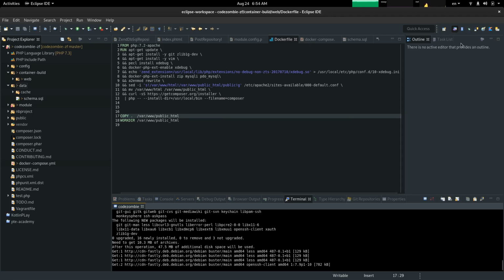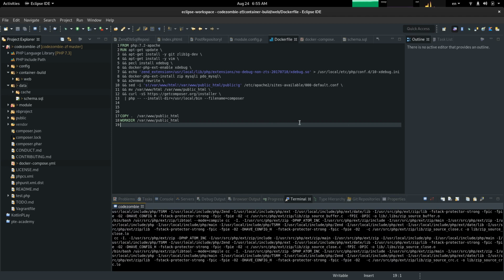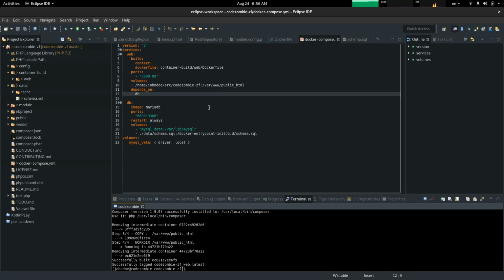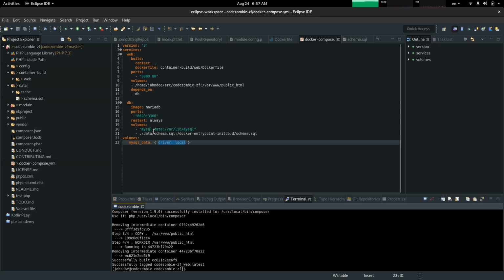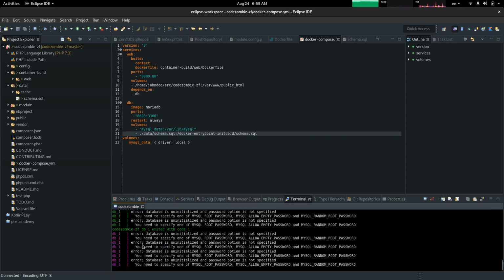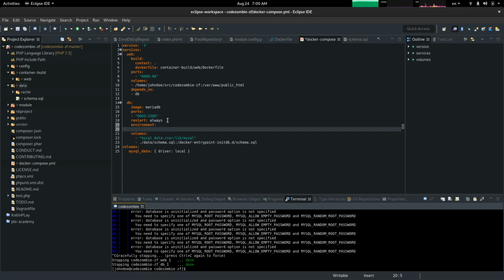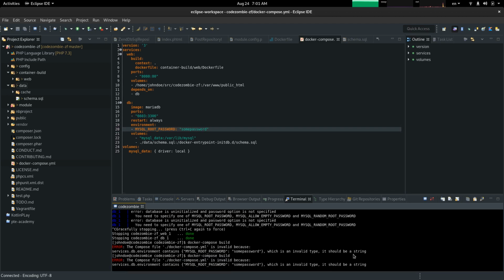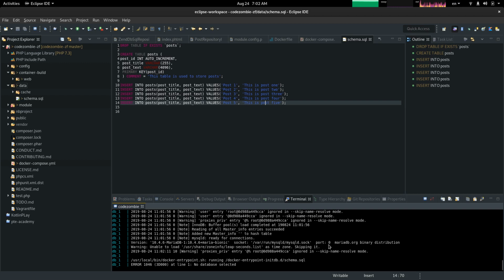Using Eclipse With A Dark Theme (Docker Compose Adventures)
In this video you see the dark theme provided by DevStyle in action as the presenter works on a PHP project. You also see some docker operations done.
Mostly the point is to show the dark theme but you will probably learn something about docker and docker compose as well. Hope you find this short video useful. Tried to be as fast as possible in contrast to previous snaily videos. Also, still the voice is noisy, sorry, can't afford the microphone yet, but will get one ASAP! Enjoy!